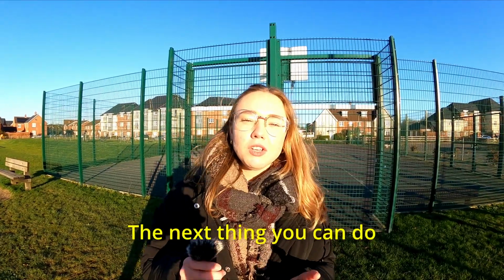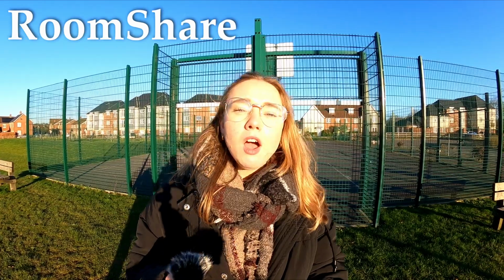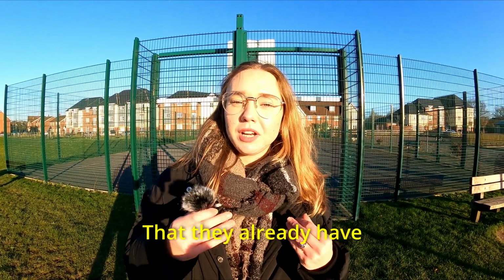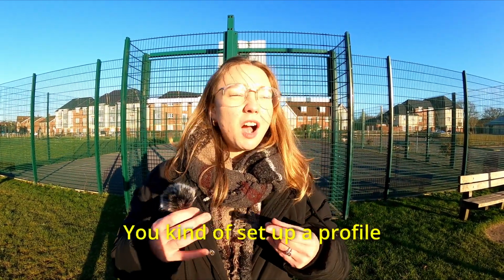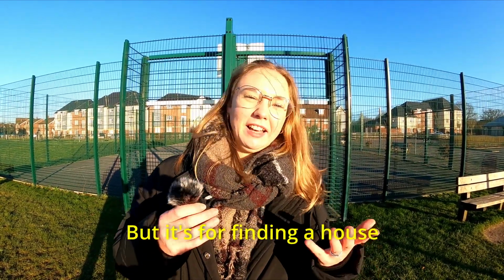How to LIVE in Sydney, Australia (WHV Edition)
We share tips on How to live in Sydney on a Working Holiday Visa (417), focusing on finding a job, and how you can find accommodation/home

We spent just under 1 year in Australia on a WHV.

We are Tash & Brad, the energetic adventurers! Life threw us a curveball, but we grabbed it, flipped it, and booked a one-way ticket to the unknown! Join us as we ditch the sofa for EPIC experiences around the globe.

Our Commitment, is to release a New Video Every 3 Days.

- Jaw-dropping landscapes that'll make you ditch your screens for your passport.
- Gut-busting laughs (probably mostly at our expense).
- Tips for staying fit and fuelled on the road (spoiler: burpees with a view)
- Inspiration to embrace the unexpected and write your own travel story.

 So, buckle up, Nomadic Souls! This is our one-way ticket to adventure, and you're invited!